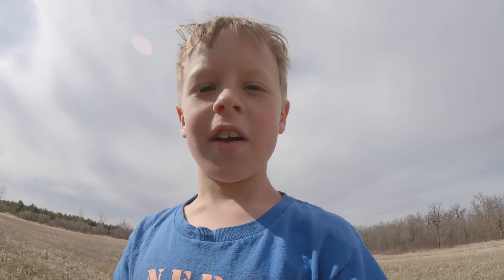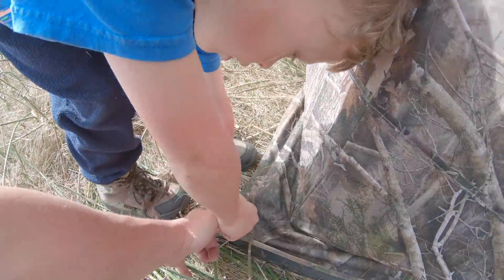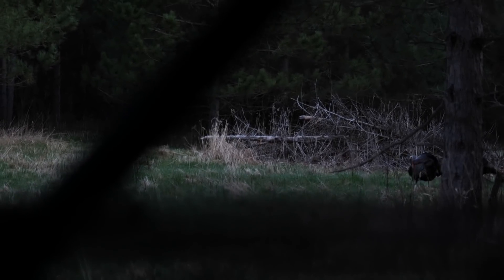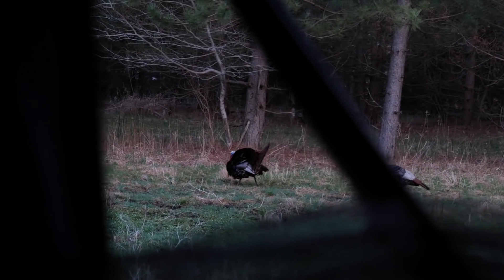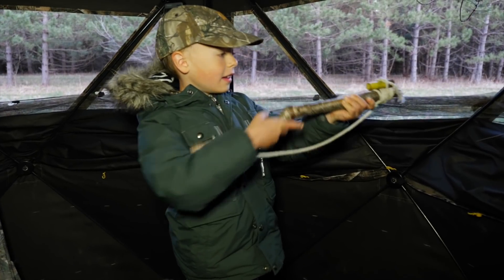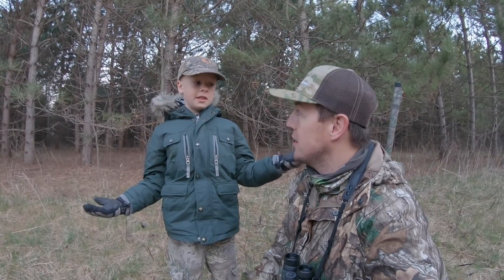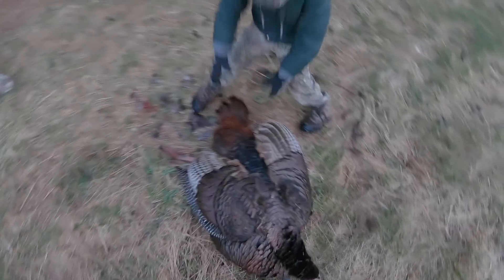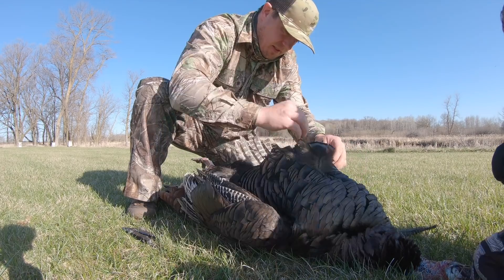Spring Turkey Hunting with my Boys | Aaron Gould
Spring turkey hunting is an annual event that we excitedly look forward to every year. For the last four years, I have been able to bring my oldest boy with on my MN Turkey hunts.

As my son has grown, he has been able to be more involved in the whole process of hunting turkeys. From scouting, blind setup, and the hunt, all the way through processing the harvested Turkey, having my son by my side has truly made this a special experience for me.

Aaron Gould

 GO-TO EVERYDAY GEAR
► Lights 🔦🔦🔦 Use "GB10" for 10% your OLIGHT orders